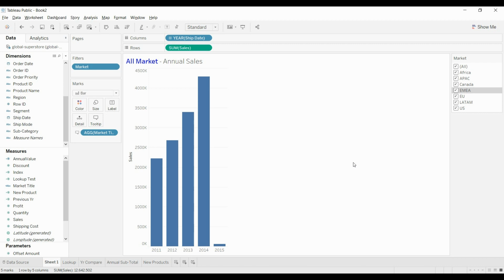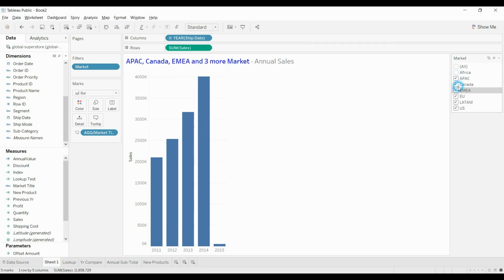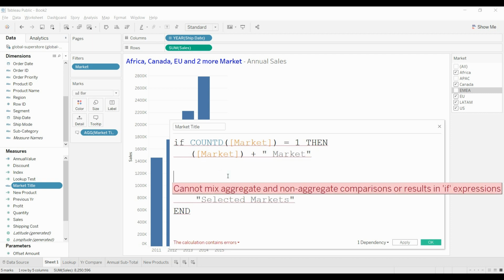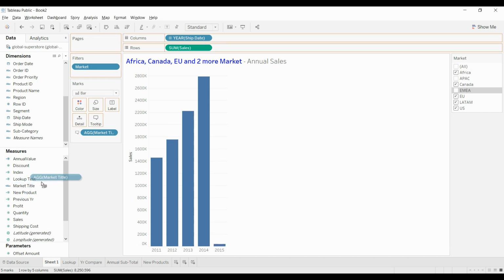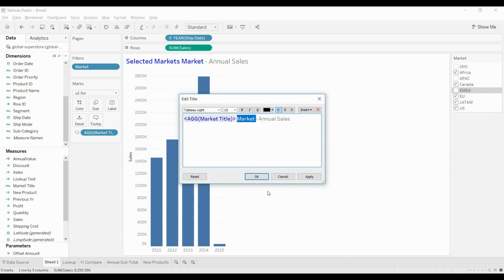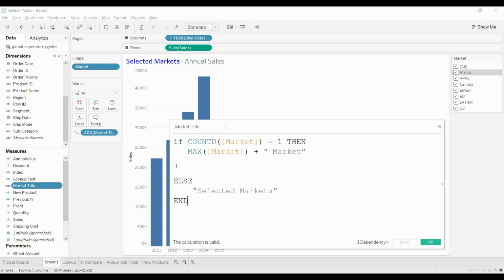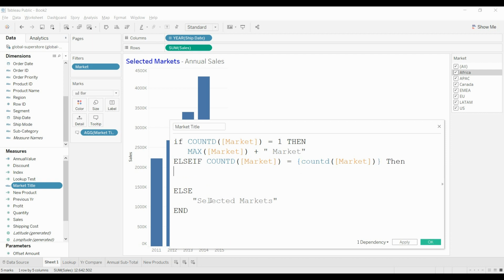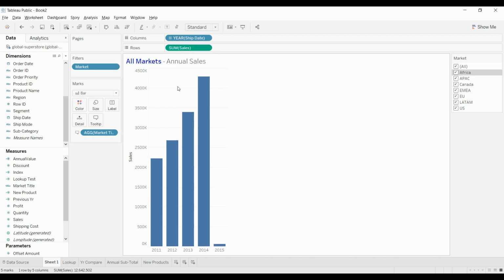Tableau Tutorial - Creating Dynamic Titles for worksheets and dashboards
Learn how to create dynamic titles that are easier to read and understand.  This uses IF-THEN, COUNTD, and FIXED functions.